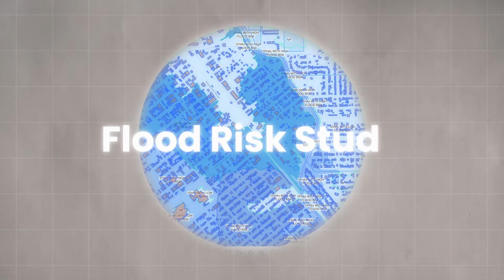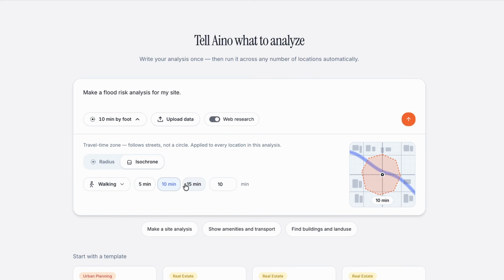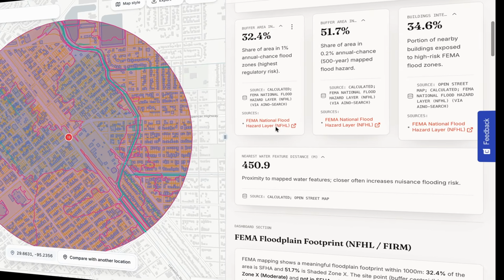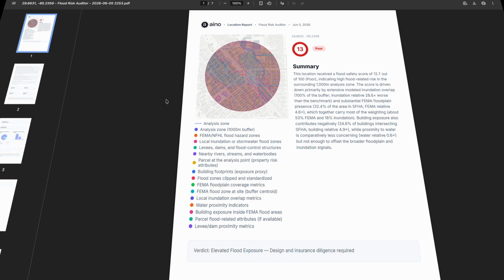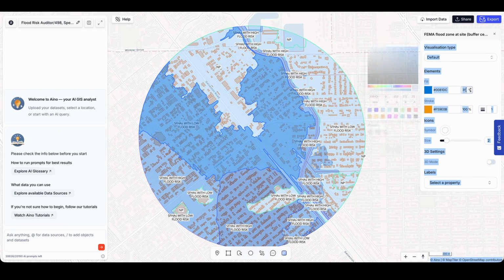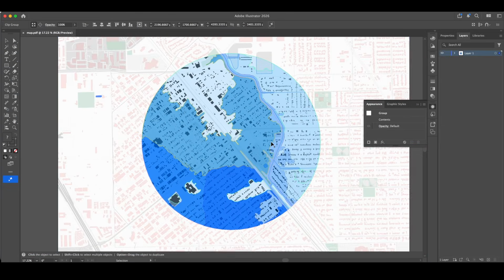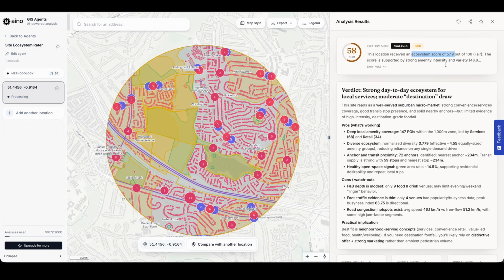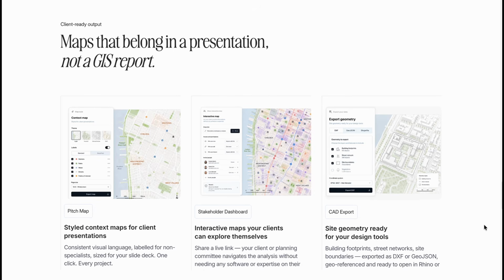How to Create a Flood Risk Study with AI (No GIS Required)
What if AI could identify flood risks for any site in just a few minutes?

In this video, I show how to use Aino World @aino-world to perform a complete flood risk analysis, automatically collect spatial data, generate presentation-ready maps, and create professional reports without manually assembling datasets in GIS.

We explore how AI can:

• Analyze flood risk for any location
• Identify flood exposure and vulnerable areas
• Generate flood safety scores and explanations
• Pull FEMA flood zone data automatically
• Create flood risk maps and charts
• Overlay census and demographic datasets
• Compare environmental and ecosystem conditions
• Visualize multiple data layers on a single map
• Export presentation-ready PDFs with legends and scale bars

Traditionally, this workflow requires gathering data from multiple sources, processing GIS layers, organizing spreadsheets, and creating graphics manually.

With AI, much of that process can be completed in minutes.

In this tutorial, you'll learn how to:

✓ Define a study area
✓ Run AI-powered flood risk analysis
✓ Edit and style map layers
✓ Add census and environmental data overlays
✓ Customize map layouts and basemaps
✓ Export maps for Adobe Illustrator and presentations

This workflow is useful for:

• Architecture
• Landscape Architecture
• Urban Design
• Urban Planning
• Real Estate Development
• Environmental Planning
• Site Feasibility Studies

🌎 Tool Used:
Aino World — Spatial Intelligence for the Built Environment

💬 What other site analysis workflows would you like to see tested with AI?